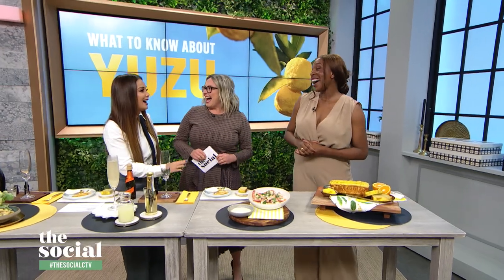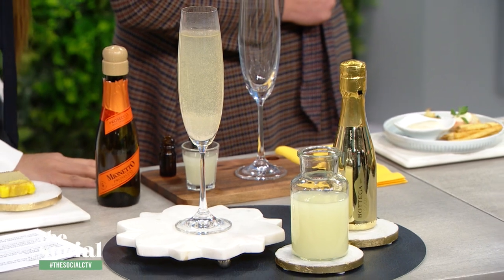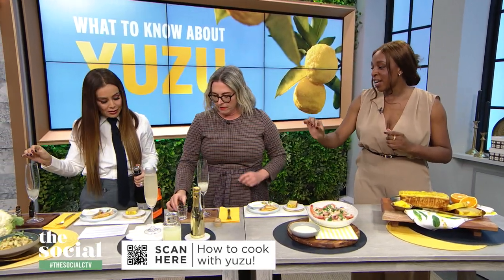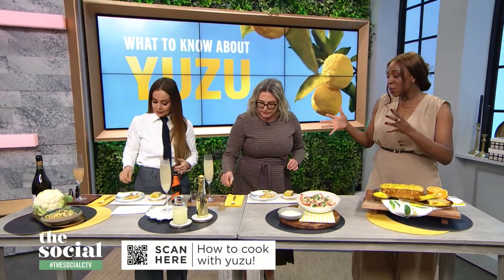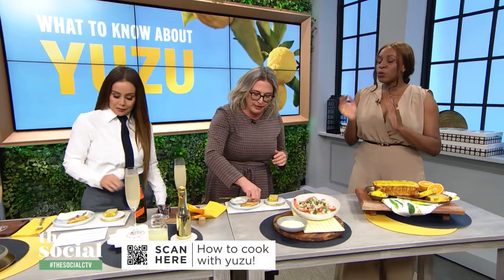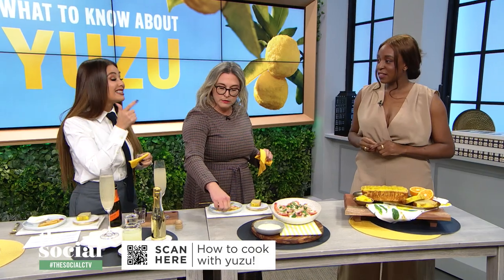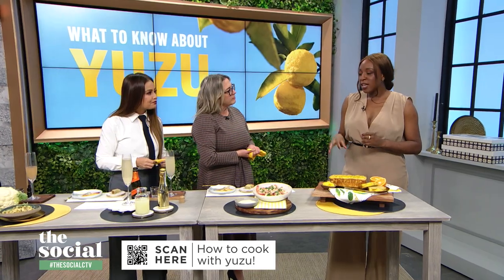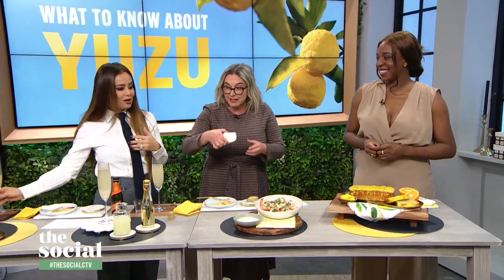How to cook with yuzu | The Social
Culinary expert Valerie Azinge shares the many delicious ways we can use yuzu in our recipes this winter.